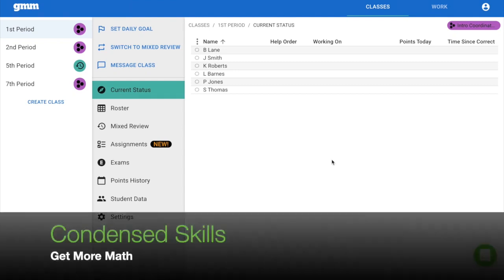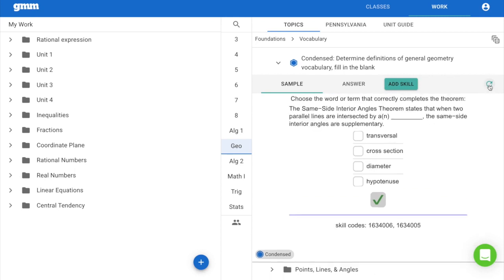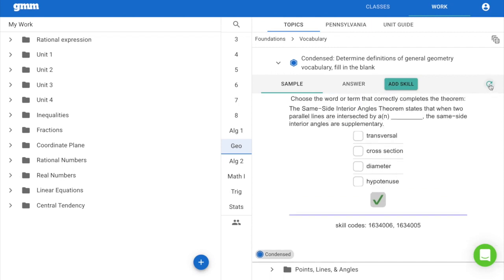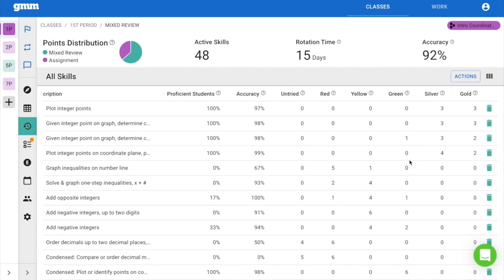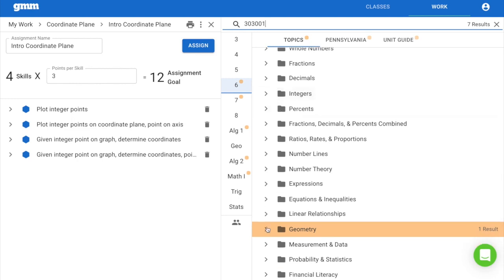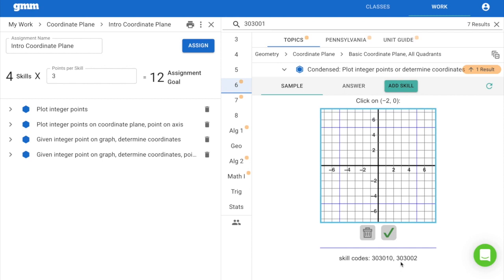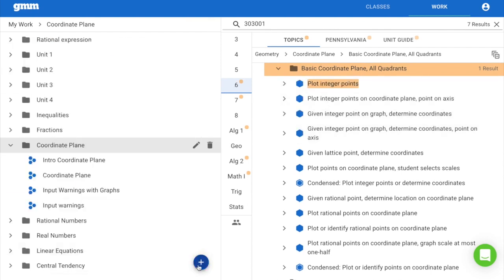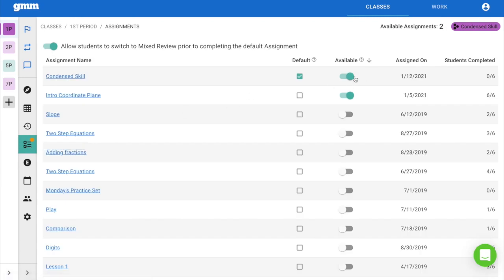Condensed Skills - Archived 7/10/23